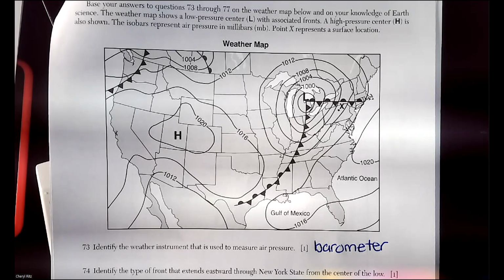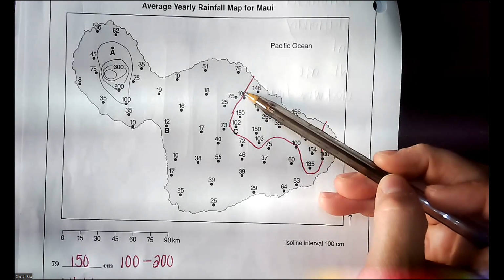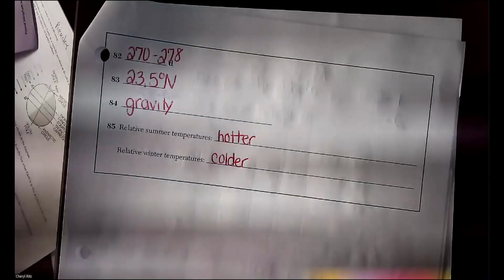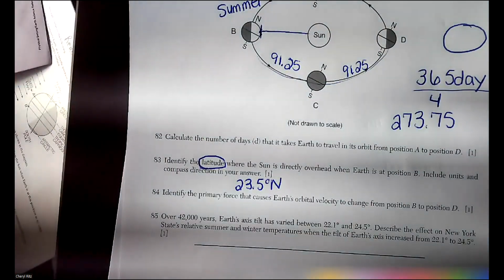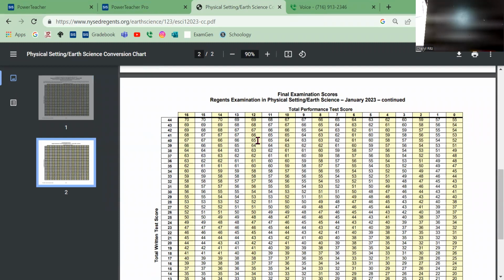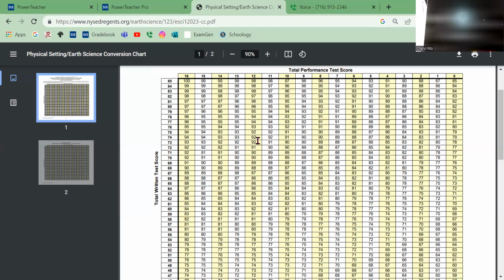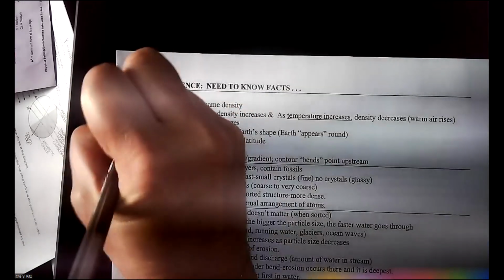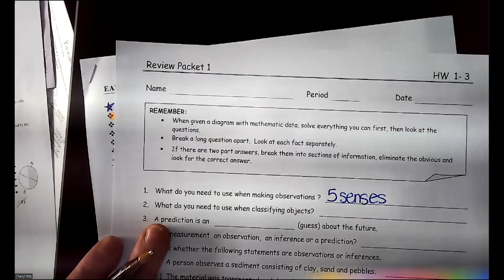Monday June 5th